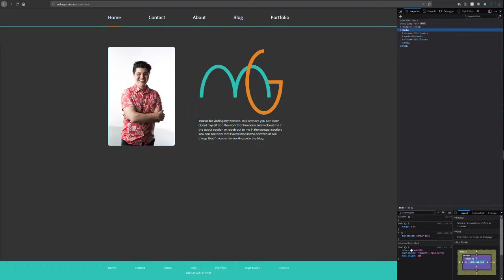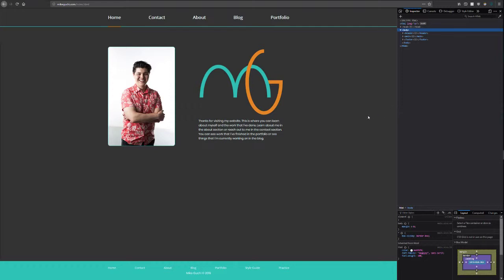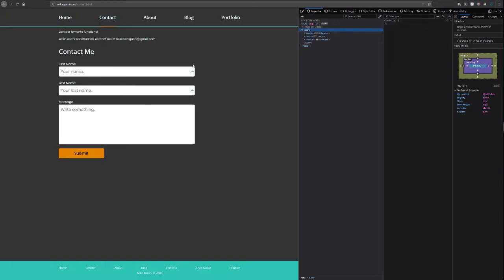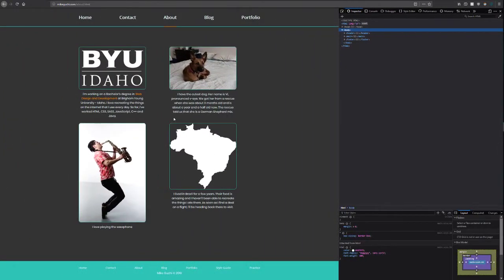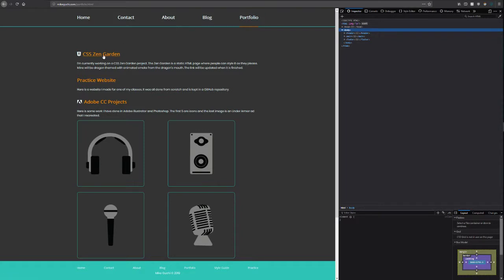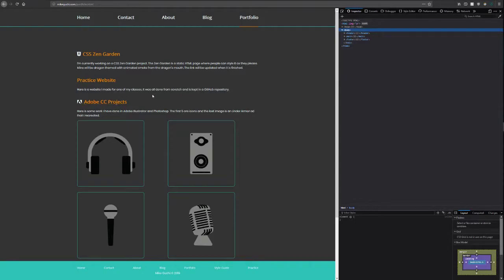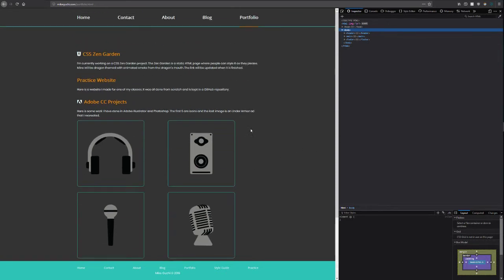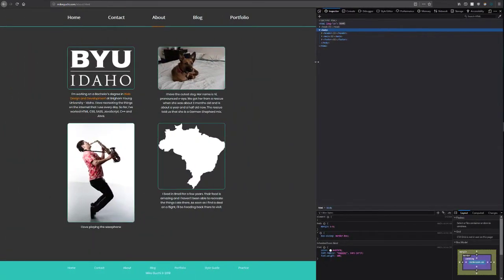COMM 310 Final Presentation